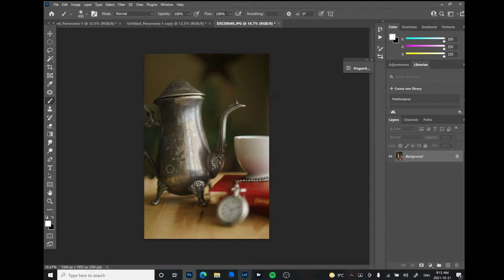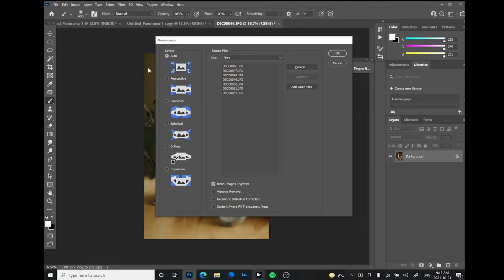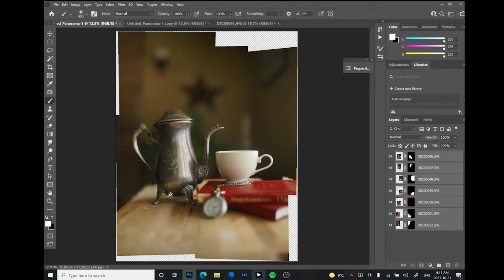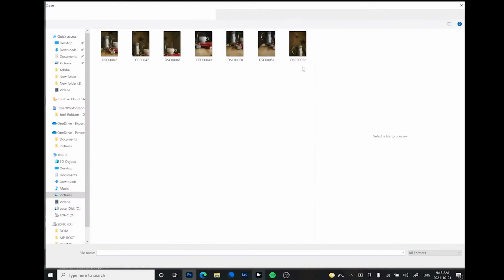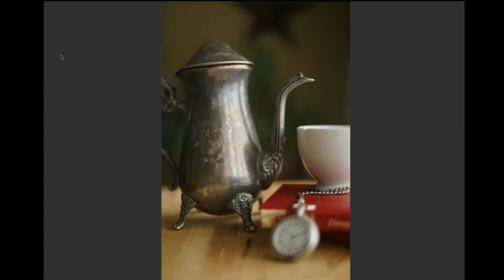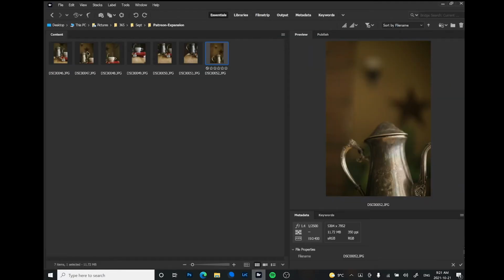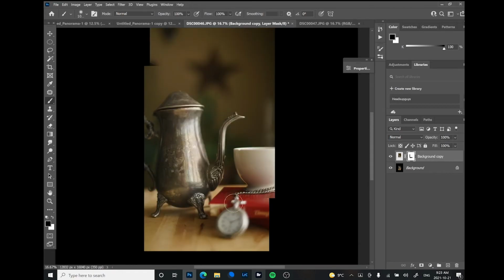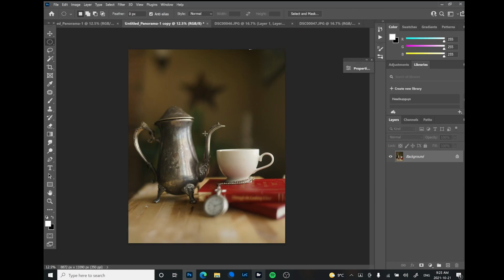10 Minute Tutorial: Frame Expansion Technique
Hi friends!
In this 10 minute tutorial I'll show you how to create a frame expansion or canvas expansion in Photoshop! You may have heard this called the Brenizer method as well, it's simply taking multiple images and stitching them together to create a bigger canvas. I'll show you three ways to create this effect!